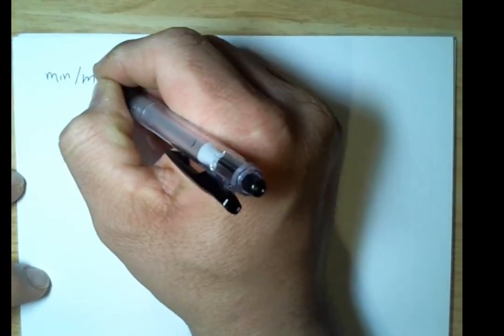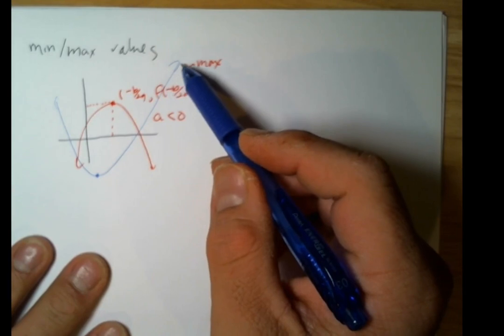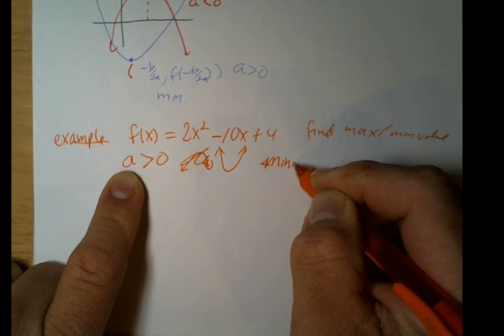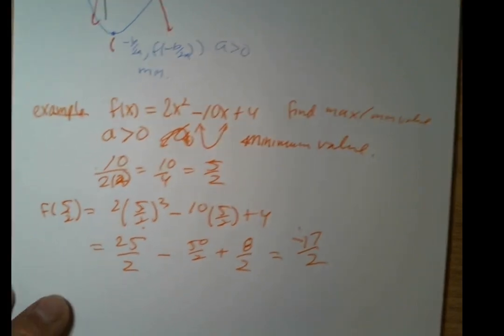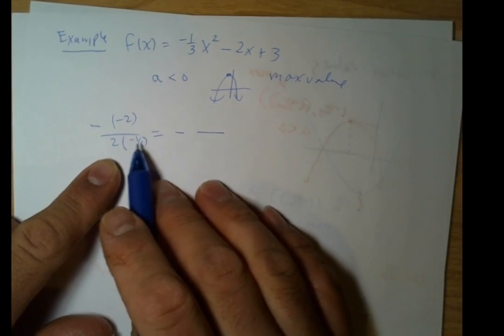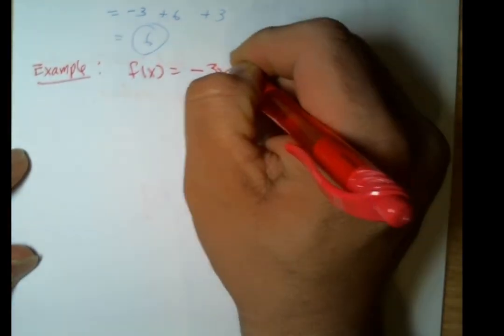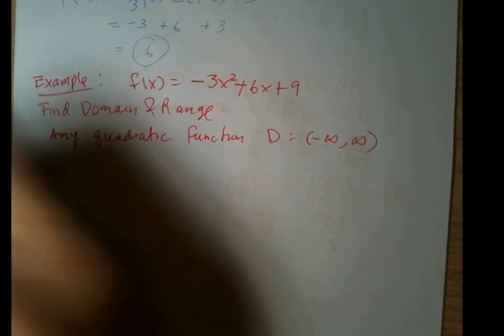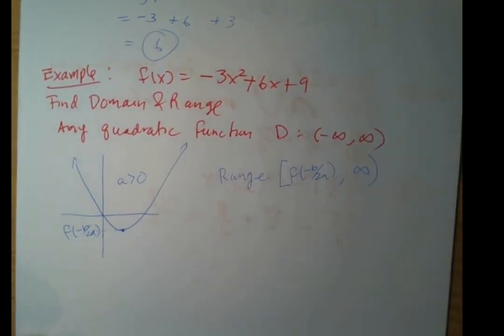MTH 20 Quadratic equations finding max/min, Domain/Range